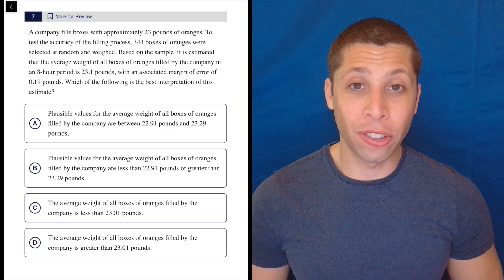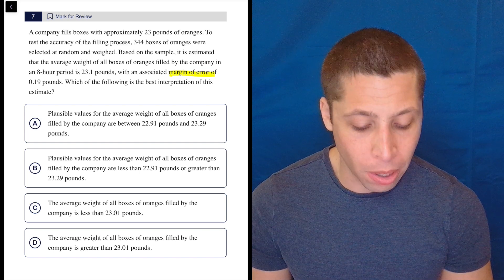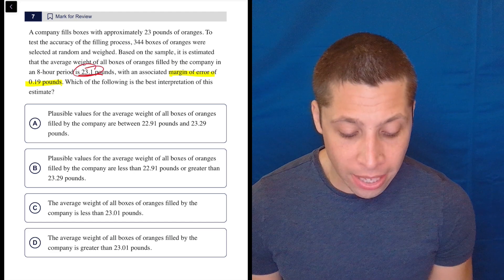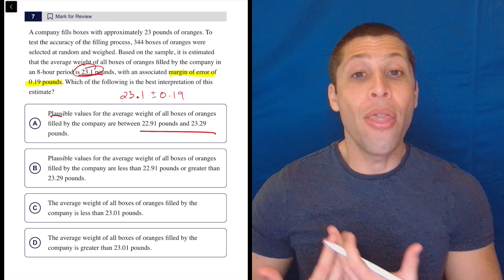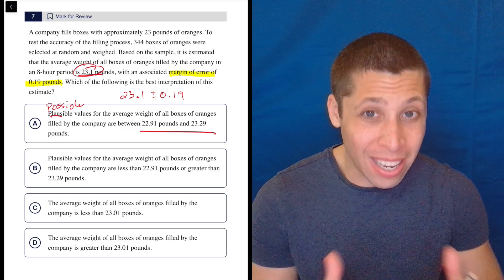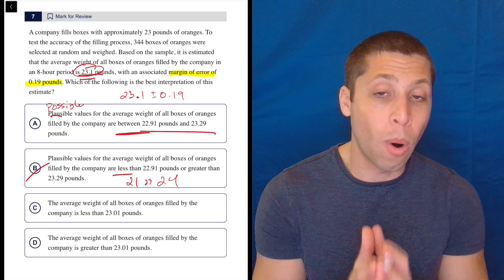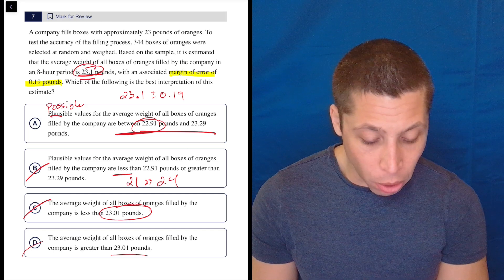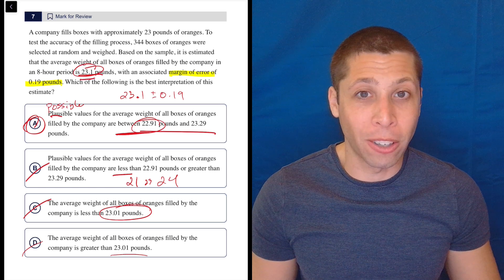Digital SAT 7, Math Module 2H, Question 7